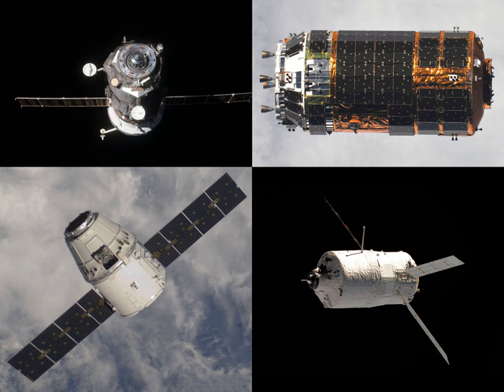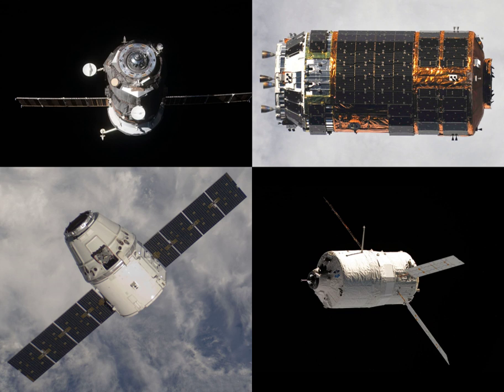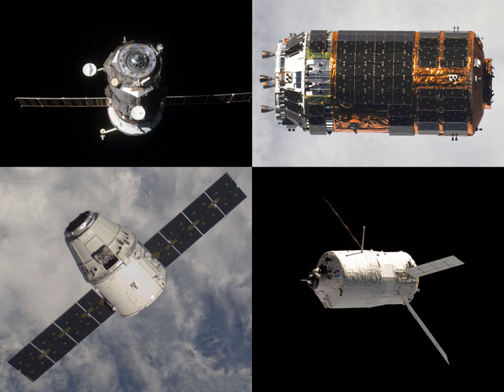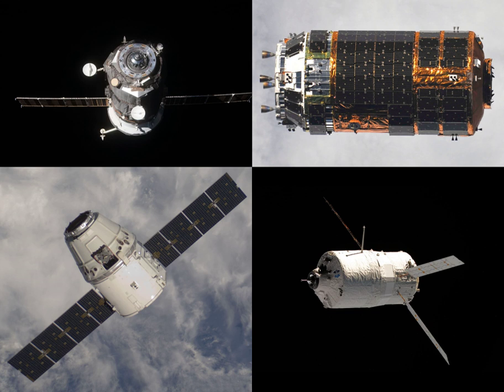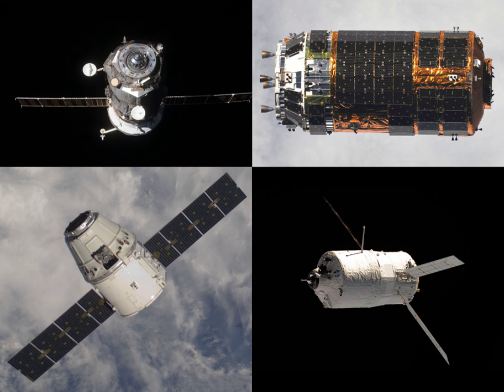Progress M-67 | Wikipedia audio article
- Socrates

SUMMARY
Progress M-67 (Russian: Прогресс М-67) was a Progress spacecraft which was used for the Progress 34 or 34P flight to resupply the International Space Station. It was a Progress-M 11F615A55 spacecraft, with the serial number 367. Its flight to the ISS marked the final flight of the Progress-M 11F615A55 model, which was retired in favour of the modernised Progress-M 11F615A60.
The spacecraft delivered 50 kg of oxygen, 210 kg of water, about 830 kg of propellant and more than 1,200 kg of dry cargo to the ISS.It was successfully launched aboard a Soyuz-U carrier rocket flying from Site 1/5 at the Baikonur Cosmodrome at 10:56:56 UTC on 24 July 2009. It was originally scheduled to dock with the ISS on 26 July, two days after launch, but following delays to the launch of Space Shuttle Endeavour on mission STS-127, it was decided before launch to extend the free flight period to allow the Shuttle to remain docked for the full duration of its mission. Although the Shuttle and Progress spacecraft do not use the same docking port on the ISS, a Progress cannot dock or undock whilst a Shuttle is docked to the station. Following Endeavour's departure on 28 July, Progress M-67 docked to the aft docking port of the Zvezda module on 29 July at 11:12 UTC after five days of free flight. During rendezvous, the Progress approached the station in an incorrect orientation, before the automated Kurs system was deactivated, and cosmonaut Gennady Padalka took over using the manual TORU system.Progress M-67 undocked from the ISS on 21 September 2009 at 07:25 UTC, in order to free up the aft docking port on Zvezda for the arrival of Soyuz TMA-16.
Progress M-67 was successfully deorbited and burned up upon atmospheric reentry on 27 September 2009.